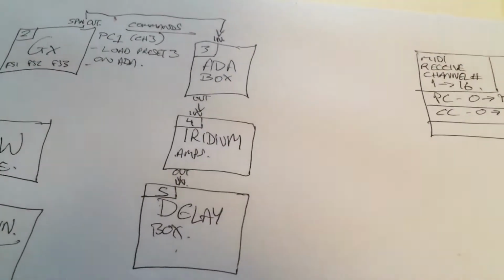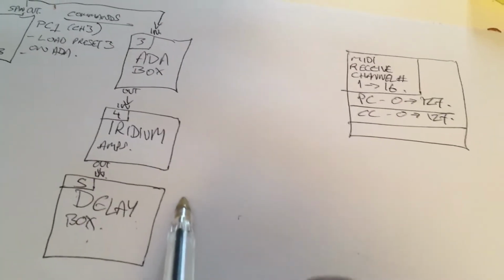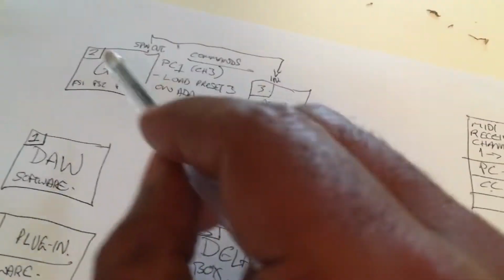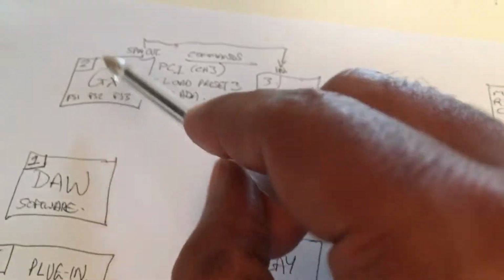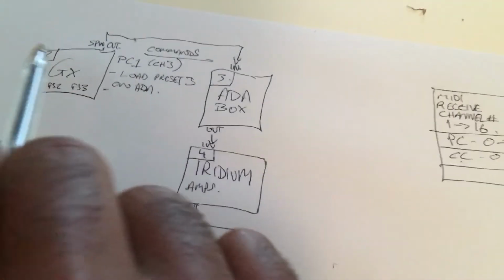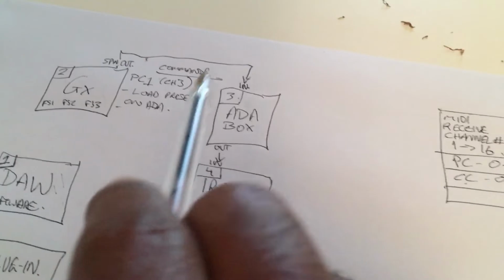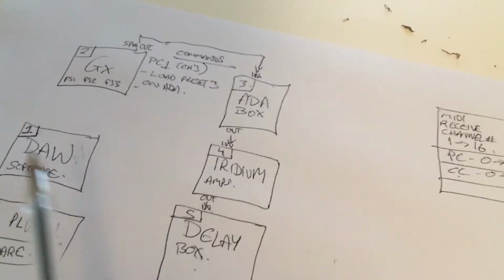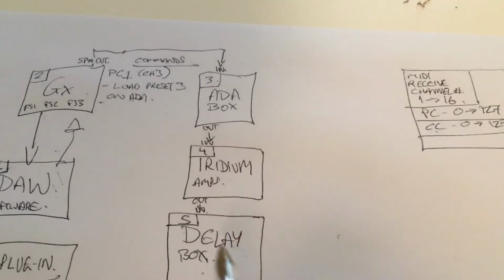Fundamentals of midi receive channels and why every midi device should have its own channel.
There is a fundamental difference between assigning a midi channel to a new midi toy and just sending midi commands.

Usually if hooking together your first midi boxes, or several with a DAW , you will turn on midi, assign a channel number then jump right into building presets

A set of commands - also known as a stack is simply like a little to do list.

In the case of any midi box that can both send stacks AND receive messages, it is vitally important most of the time to define your midi receive channel.

Setting up a modeller to both drive a daw, and be driven by a daw is the most common usage case and here you really want to get the idea crystal clear up front before charging on ahead.

Each midi device, be it hardware, or software should normally have its own channel.